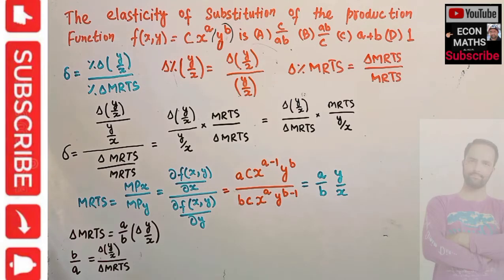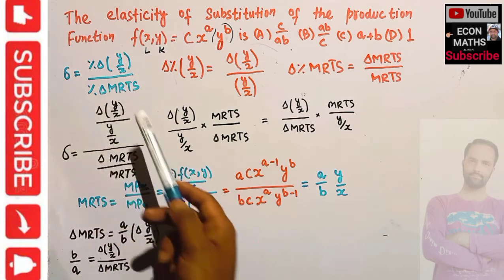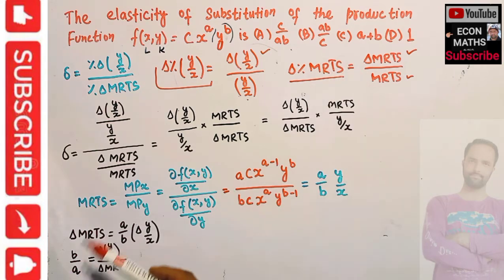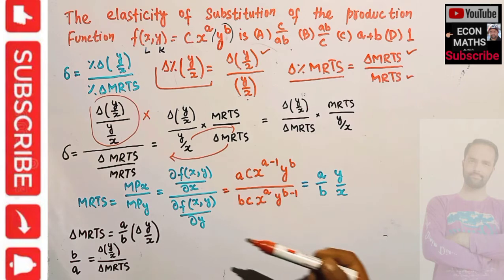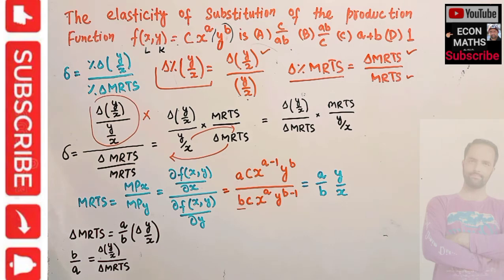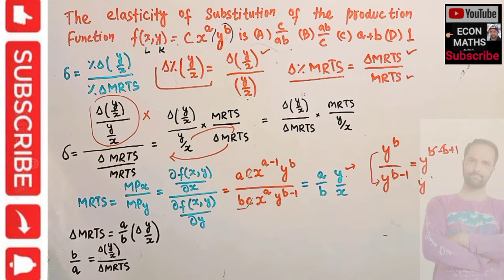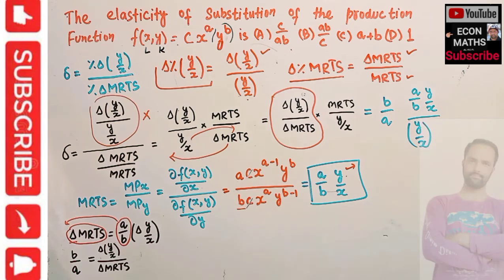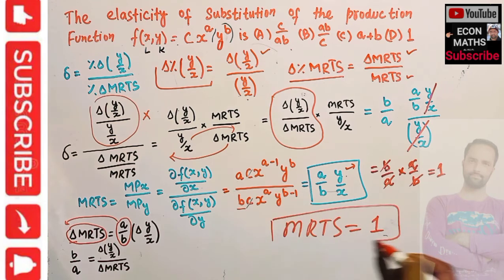Elasticity of Substitution of Cobb Douglas Production Function